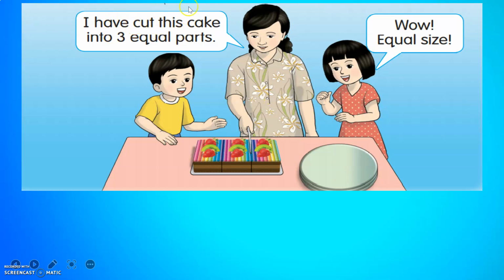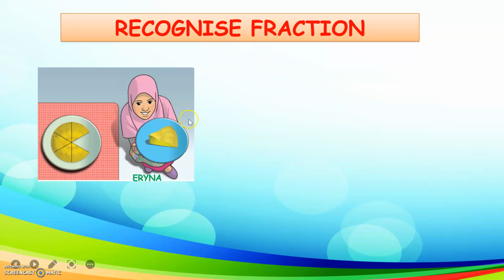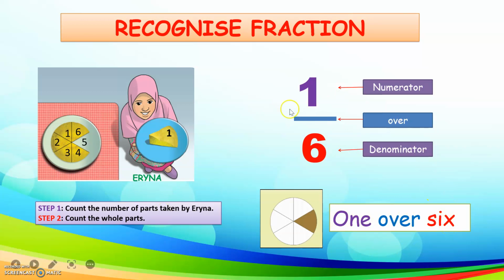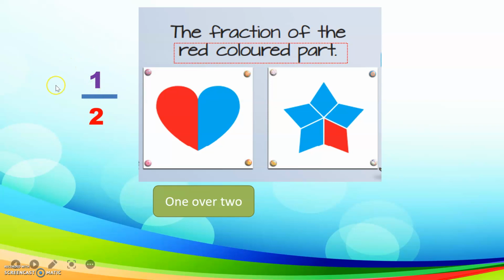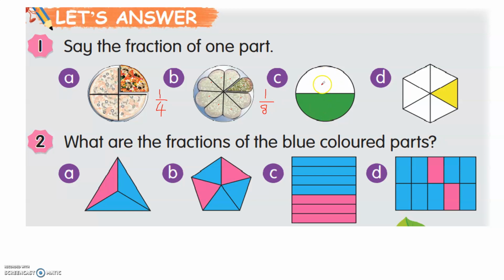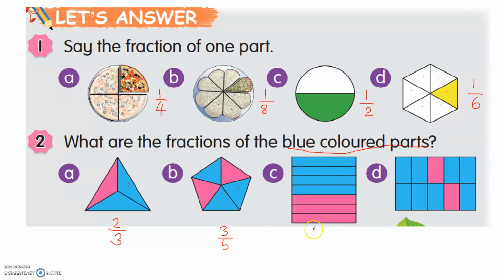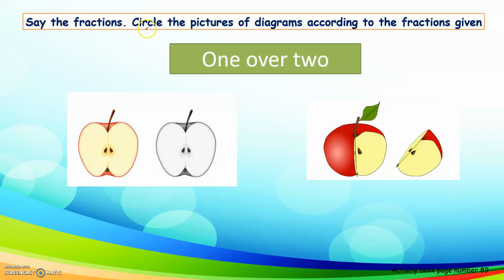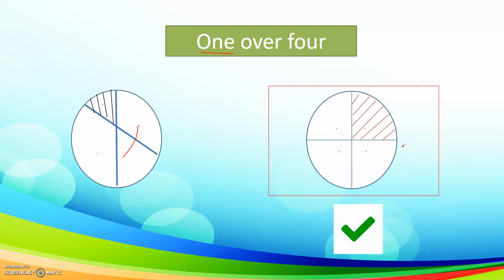FRACTIONS DLP YEAR 2